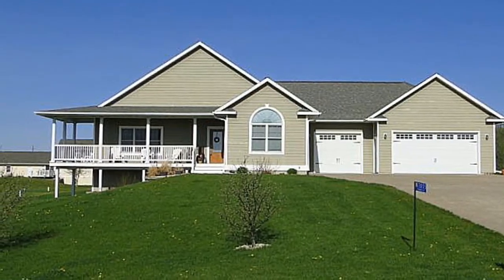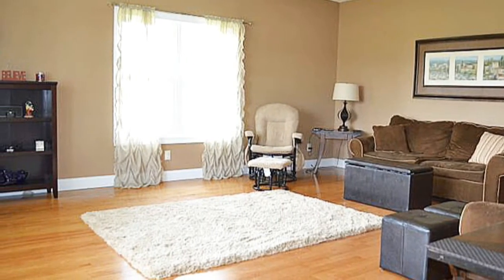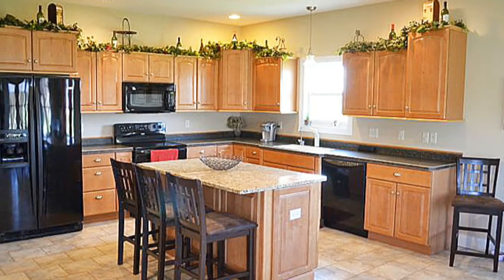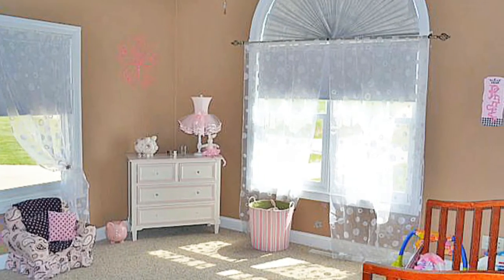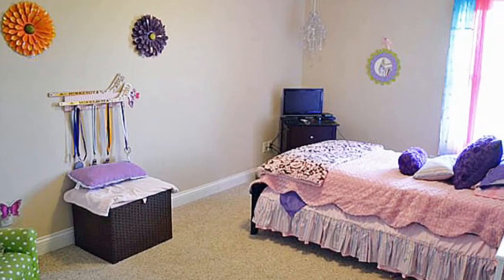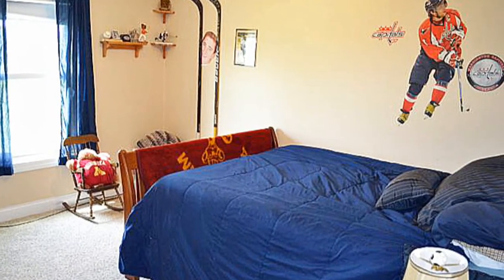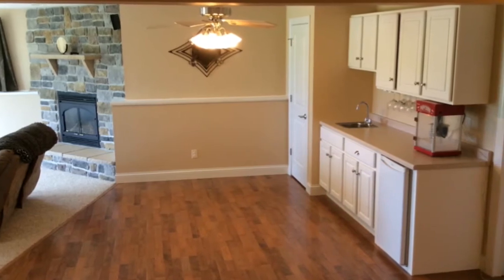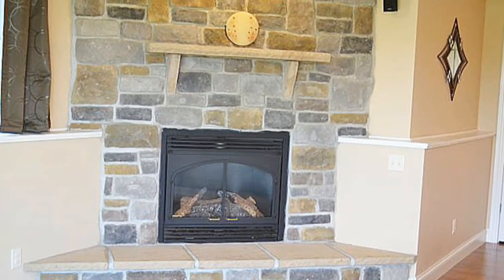N13055 Primrose Rd Trempealeau WI